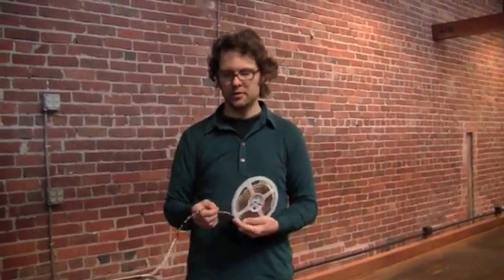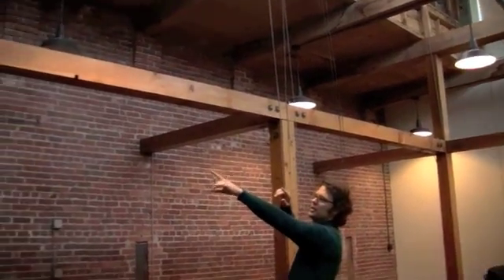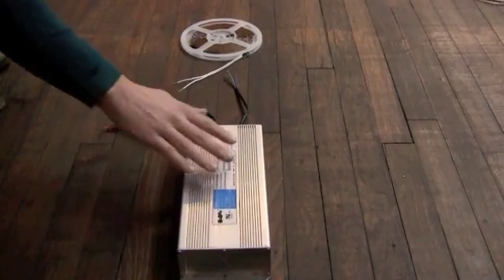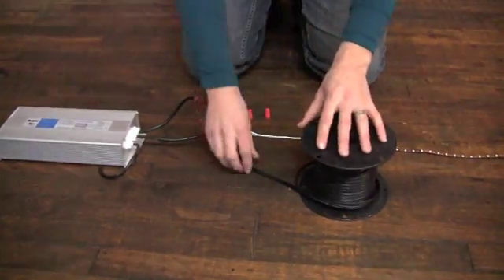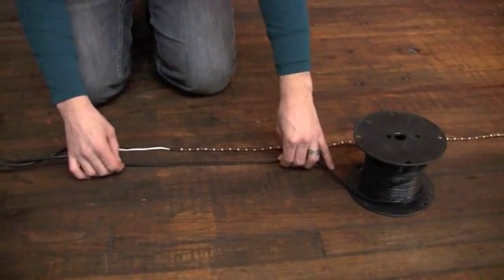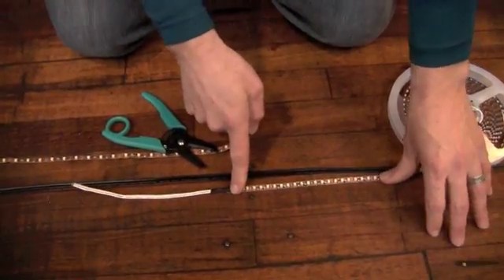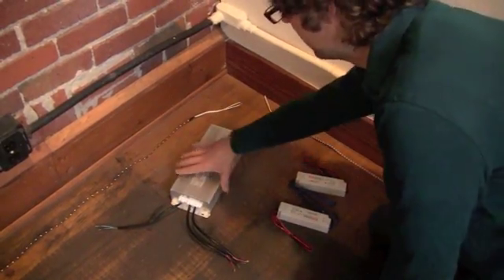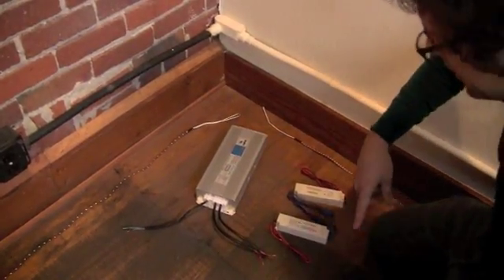How To Make a Large LED Light Installation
Learn how to use LED lighting to light up a large room when your LED lightss have run limits and require low voltage transformers. Elemental LED shows you how to quickly and painlessly lay out a large installation in this how-to video.

[Captions]
How to Make a Large LED Strip Light Installation
A "run" also refers to a continuous length of daisy-chained LED light bars.
We're creating a "parallel run".
"Voltage drop" occurs when power diminishes over the length of a long wire, causing lights to dim at the far end.
Voltage drop calculators are available online.
You can also use two smaller drivers, one at each end of the strip installation.
Wiring diagrams and instructions are available on product pages and the LEDucation section of...

[Transcription]
At Elemental LED, we get a lot of questions about how to do large installations. Often people want to illuminate hallways and large rooms, hotels. There are safety limits on our LED strip lights, but there are ways to observe the safety limits on LED strip lights and to make the installation that you need.

Now today, I'm going to talk about a term called a "run." That just means one continuous piece of strip that's on a power source. LED strip lights have run limits for a couple of reasons. One, you don't want to run too much power through the strip because the strip is very thin and low profile, and we can do that by using a light gauge wire. The other reason we have a run limit is because at a certain distance from the power source you would get dimness. The strip would start to dim the farther away you got.

Now let's say we wanted to install LED strip light all along this beam. There will be two scenarios. One is where we have one 12 volt driver, and all of the power for these two strips will be coming from one driver. Then we'll have another scenario where you have two smaller drivers, each one powering one spool. Then we also have 18/2 lamp wire.

So this is a 200 watt driver. You hook it into a 120 volt AC power, and it transforms the power into 12 volt. You hook up the strip light to the first set of 12 volt lead wires.

The next step with this is we take some 18/2 lamp wire, and we connect that to the other set of lead wires. The lead wire for the second strip is going to run parallel to the first strip. So you just want to cut the 18/2 lamp wire and work it out so that there's a seamless continuation with the second spool. You can continue to do parallel runs on and on and on. The only thing you have to consider after about 50 feet is voltage drop.

You just lay it out ahead of time so that the two meet in the middle and form a continuous line.

But sometimes you'll want to have strip light running around the entire perimeter of the room. You can use one 12 volt driver. The first strip could go along two walls, and the other strip could go along the other two walls.

Alternately you can use smaller drivers. You could have one in this corner powering the strips on these two walls, and you could have another driver in the corner diagonal from this one running the other two runs of strip light.

And those are all at Elementalled.com.